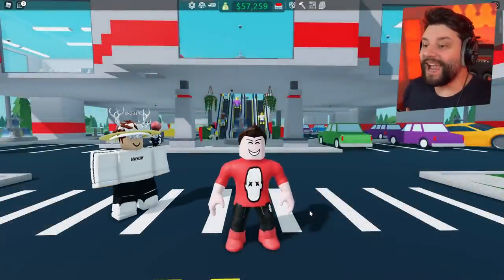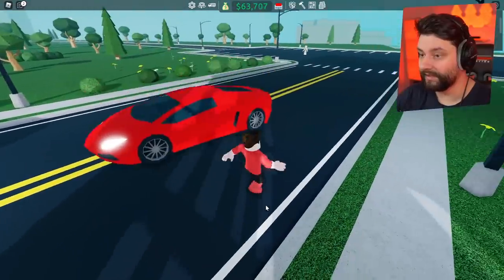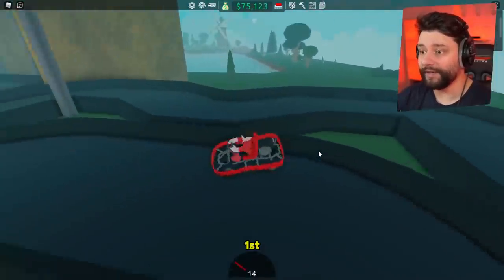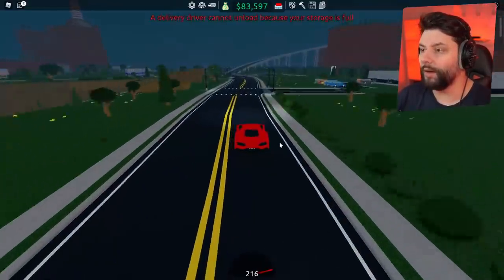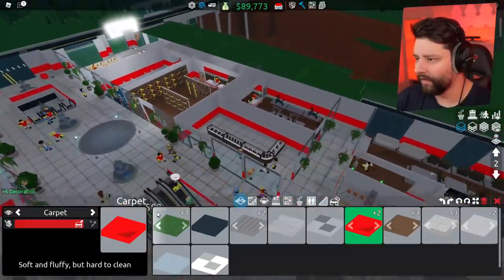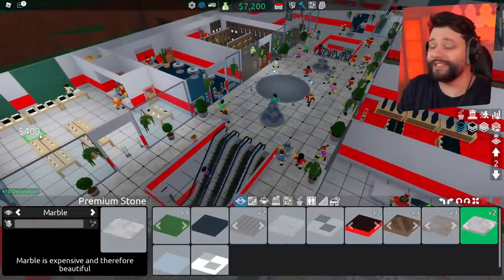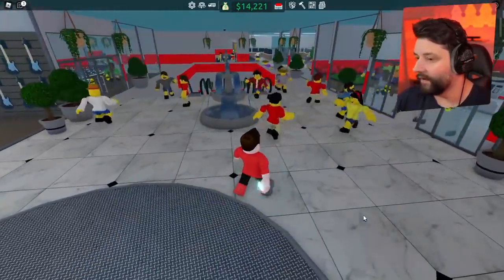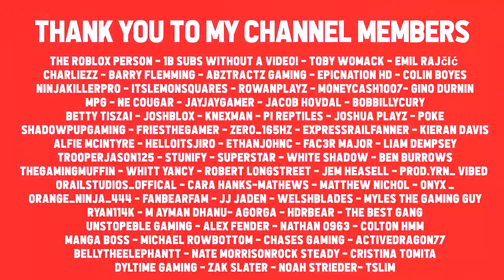GO KART UPDATE in Retail Tycoon 2 (Roblox)